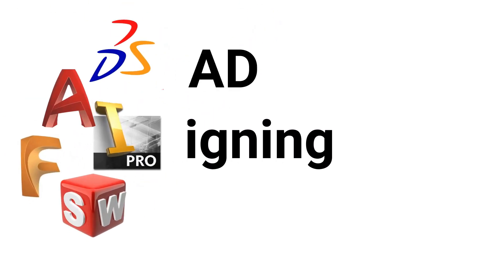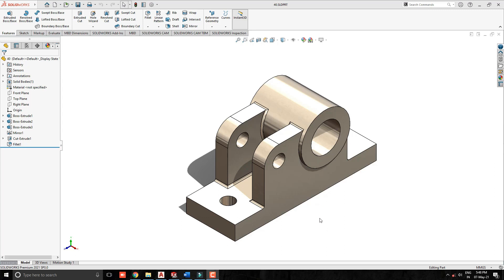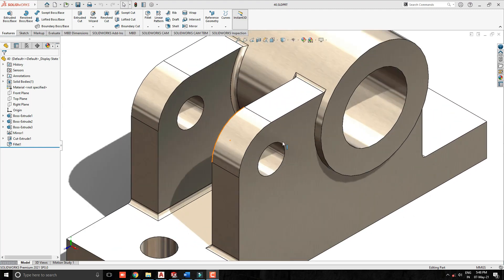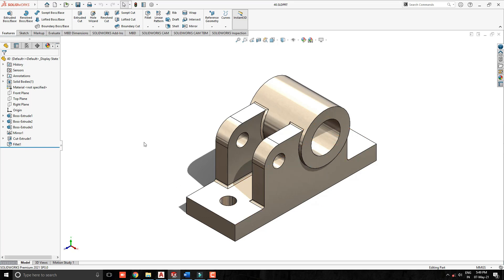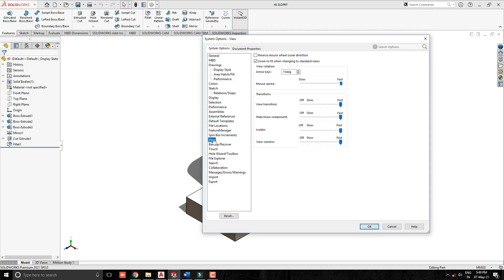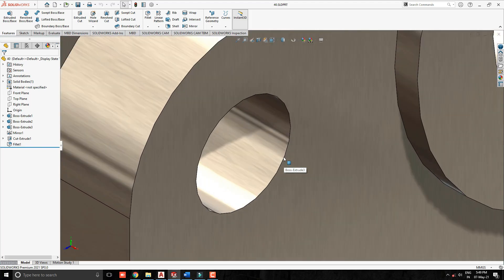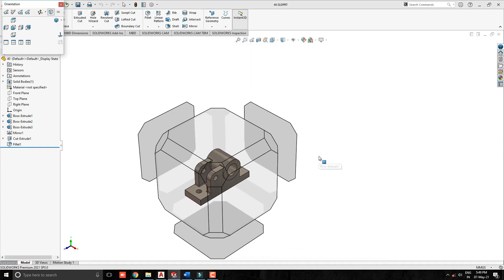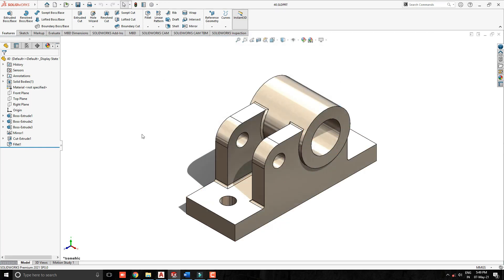How to change Mouse wheel zoom direction in Solidworks - Reverse mouse wheel zoom direction